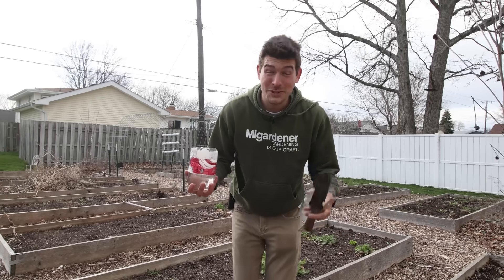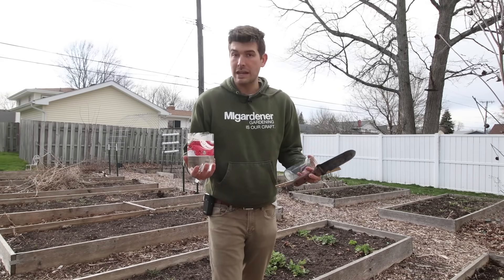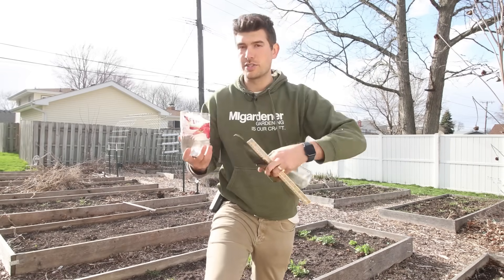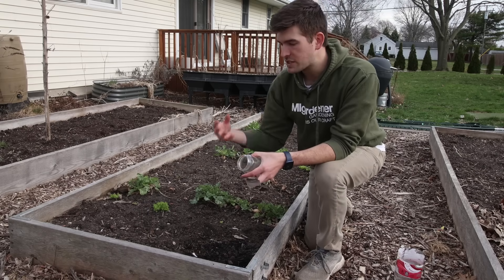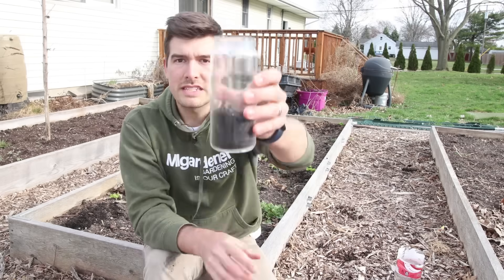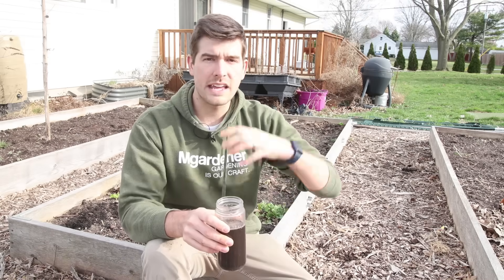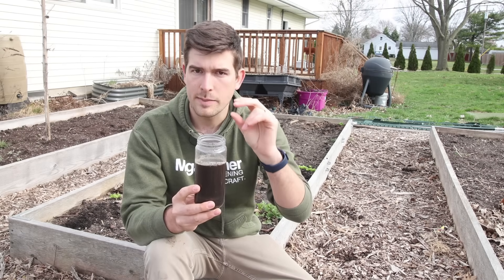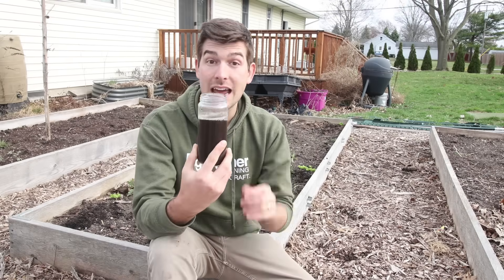How to Test Your Soil at Home For FREE!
Check out this free DIY at home soil test, it is easy, free, and only takes a few minutes to do! This test will tell you how much sand, silt, and clay is in your garden. Hope it helps and happy gardening!